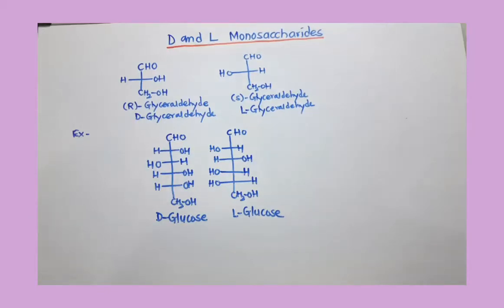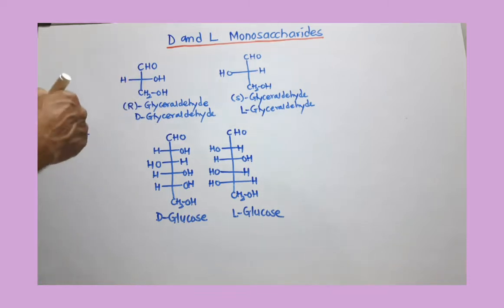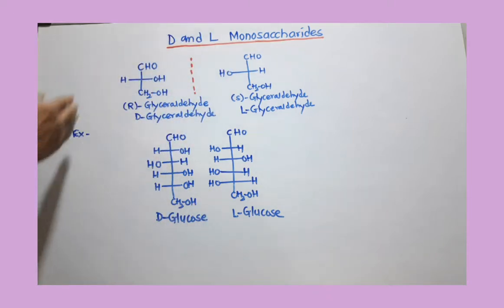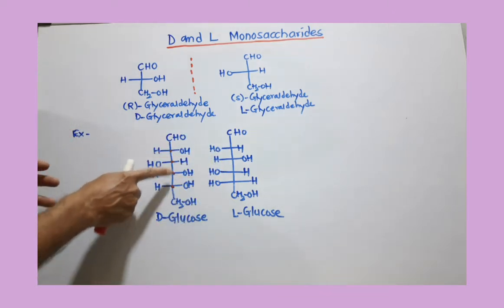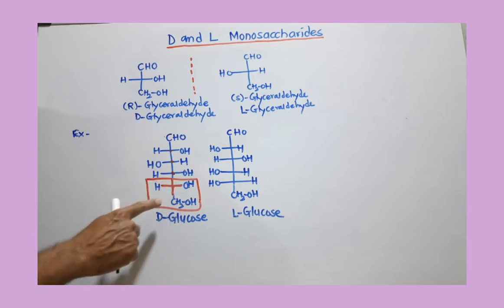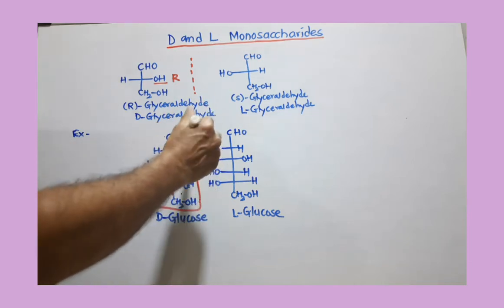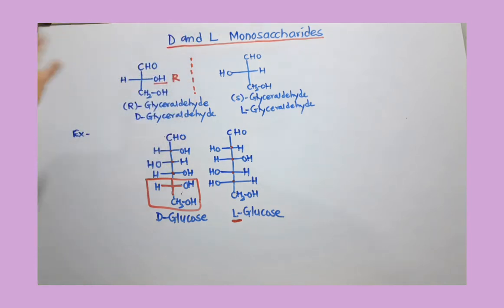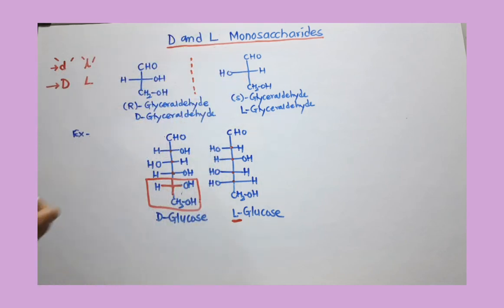D and L Monosaccharides